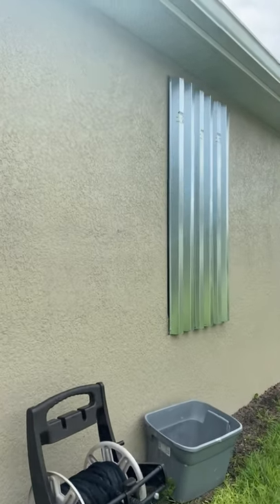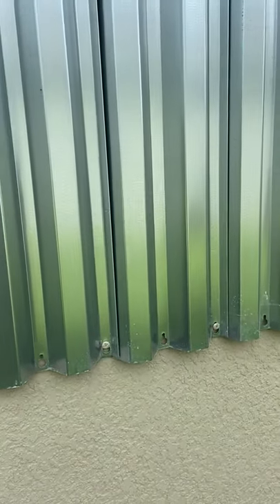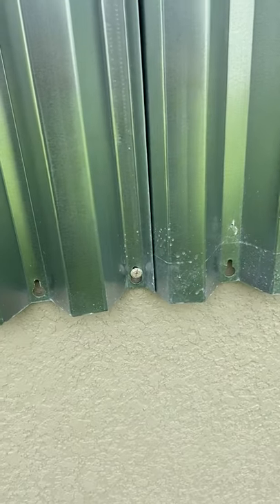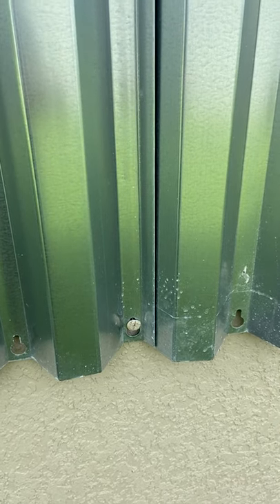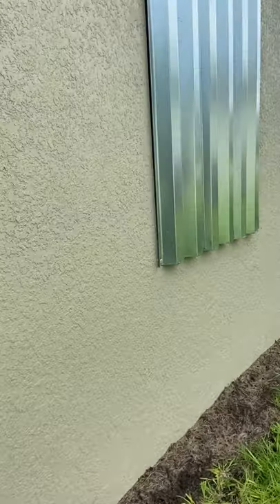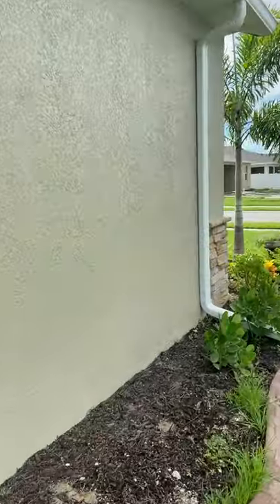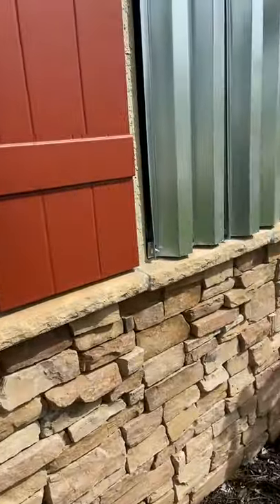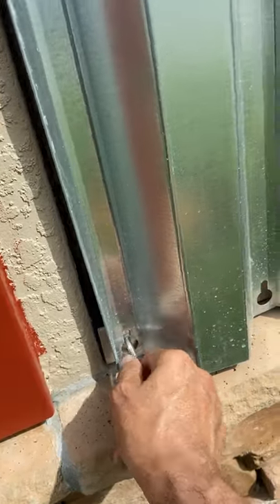HURRICANE PANELS PROVIDED BY THE DEVELOPER